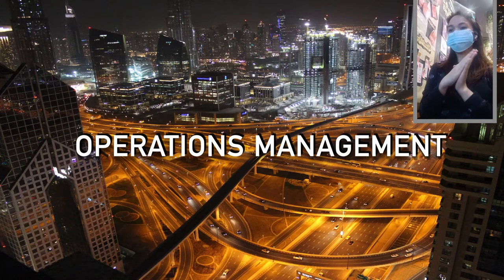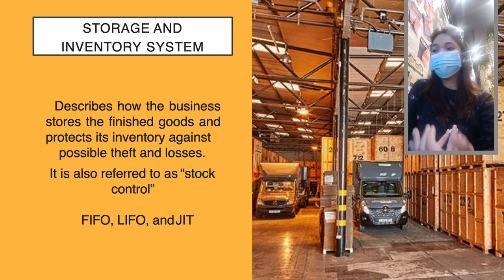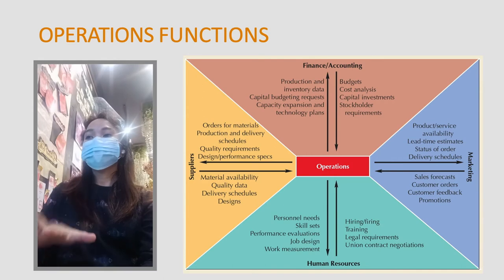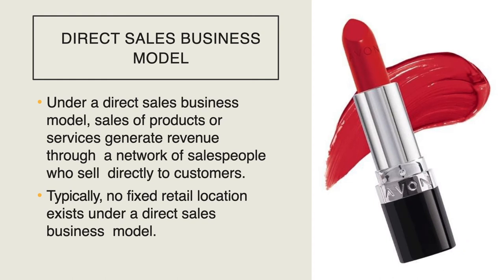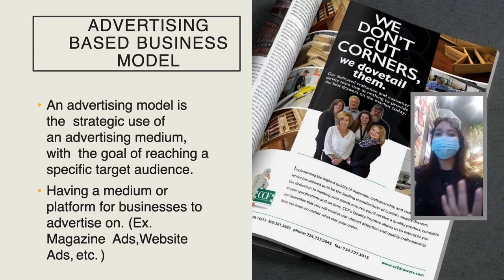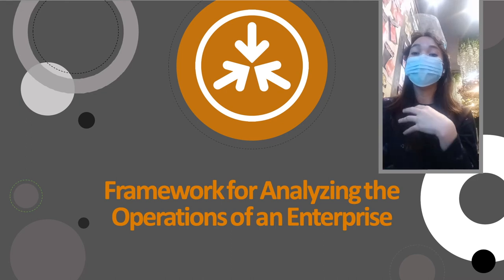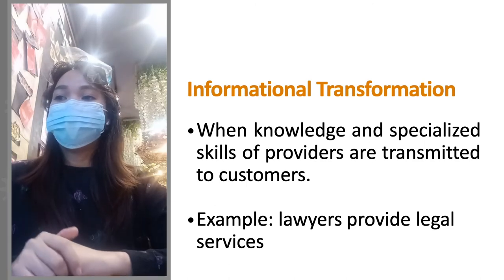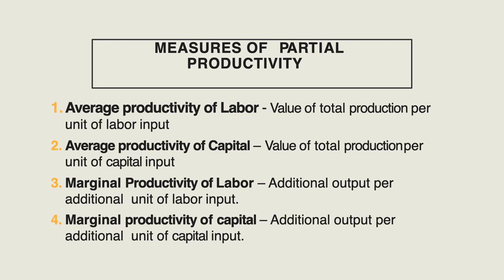Operations Management For SHS (IPO Framework, Business Models, and more!)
This would be a shortened version of the lesson for Operations Management.

We would be talking about:
Different types of Business Models
The IPO Framework
The difference between Effectivity and Efficiency